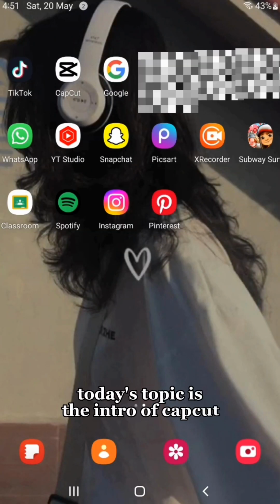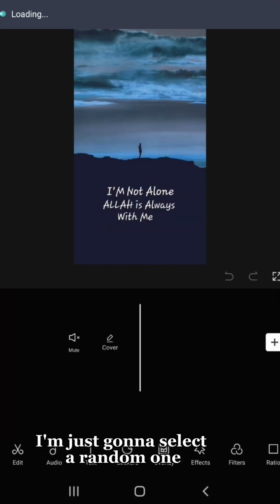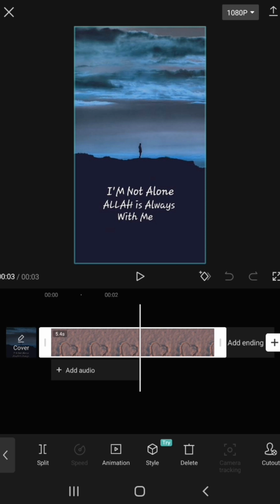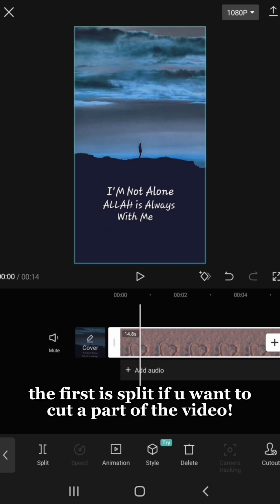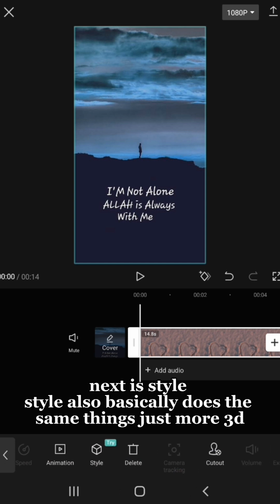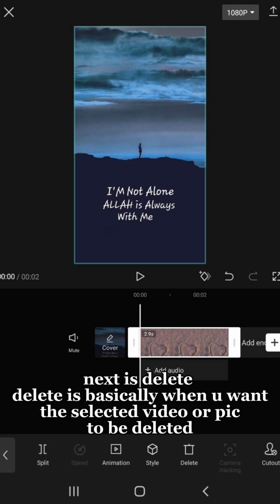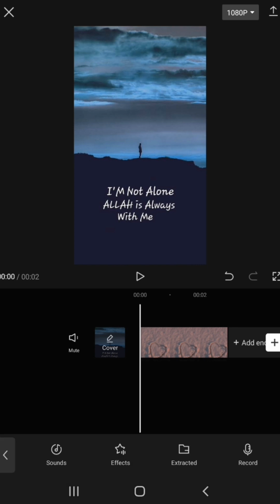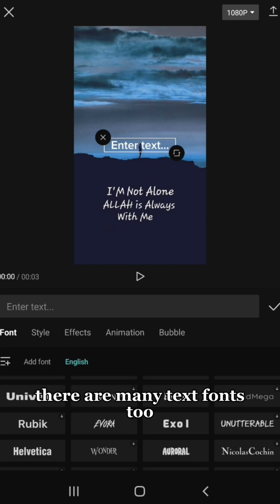video editing Lecture 1 about capcut intro